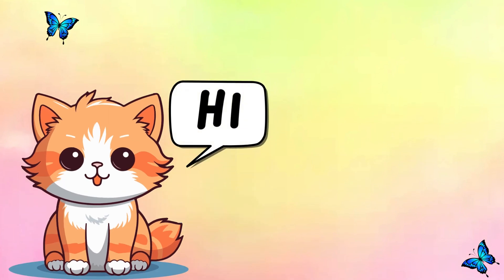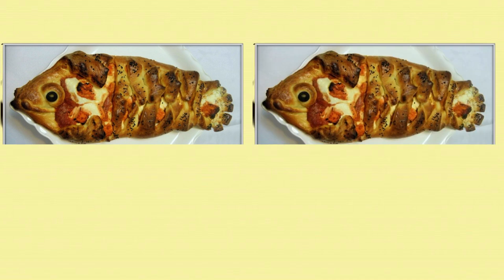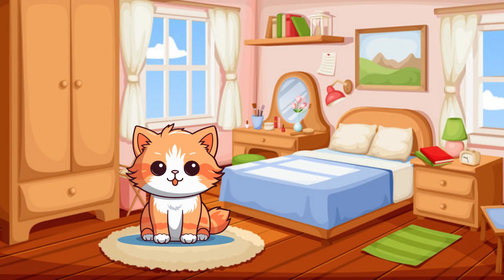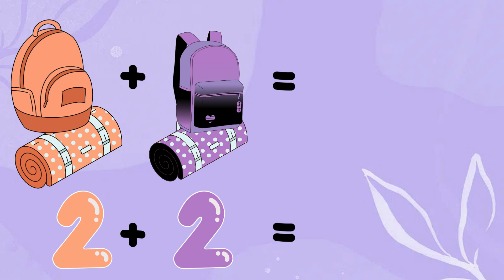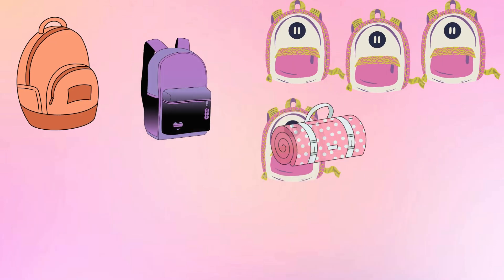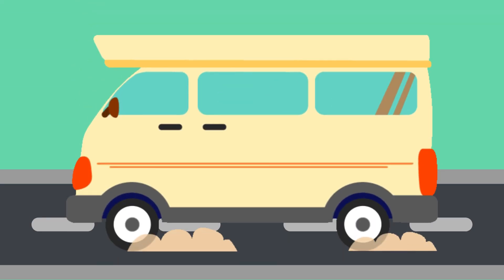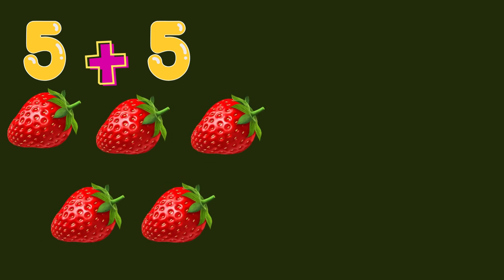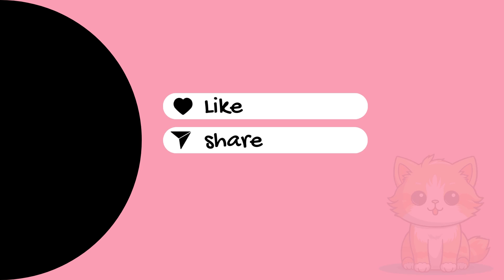Blazing Math - Addition for kids with Fluffy the Cat !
Educational and fun video on addition for kids. What is addition ? Learn how to add for kids, with Fluffy and her adorable family.

00:00 - Introduction
00:05 - Fluffy
00:42 - What is Addition ?
00:49 - The Addition Sign
01:00 - 1 + 1
01:34 - 2 + 2
02:02 - 4 + 8
02:37 - Let's head out to the woods
03:01 - 5 plus 5
03:33 - Family photo
03:36 - Thanks for watching
03:38 - Like, Share, Subscribe.